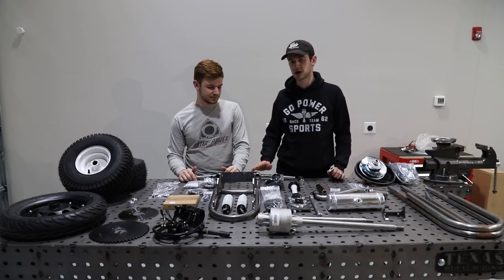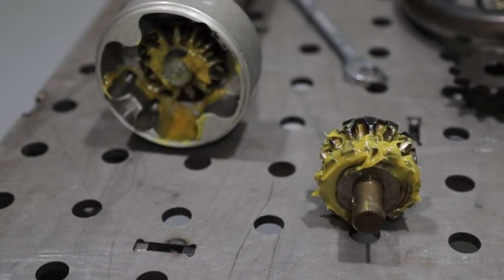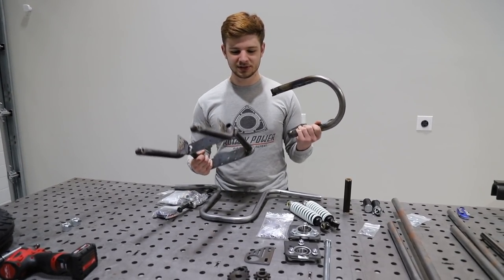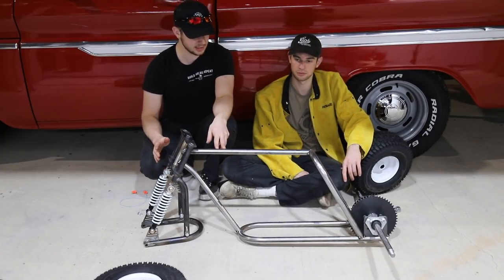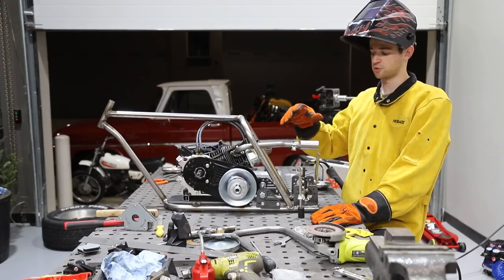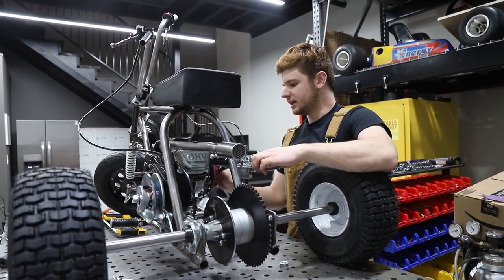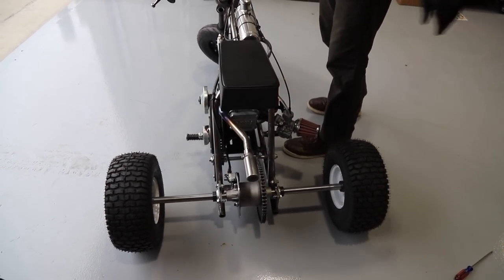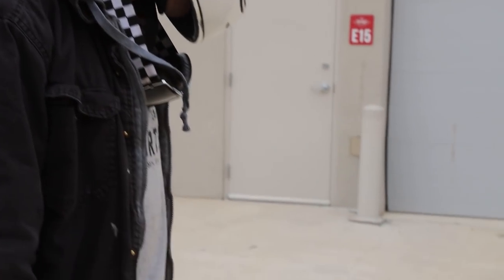Minibike Trike Build - With a Differential! FULL BUILD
0:00 - 1:44 Intro & Parts Overview
1:44 - 4:34 Diff Build & Mockup
4:34 - 9:34 Building Frame
9:34 - 10:48 Assembly
10:48 - 13:36 Test Drive
13:36 - 14:15 Outro